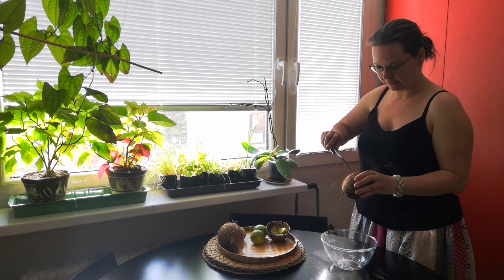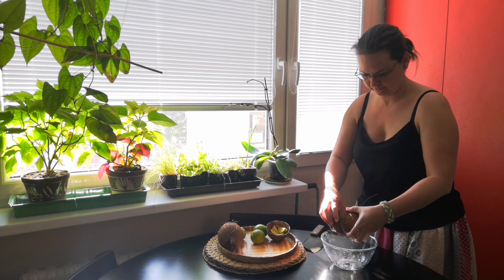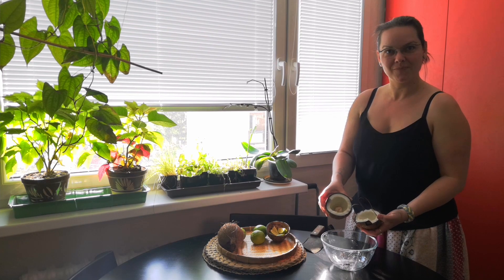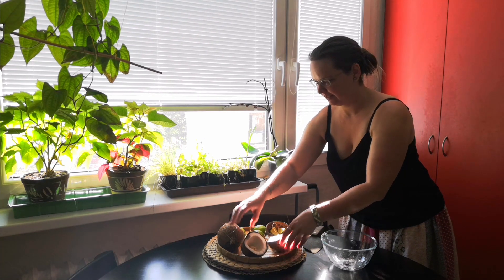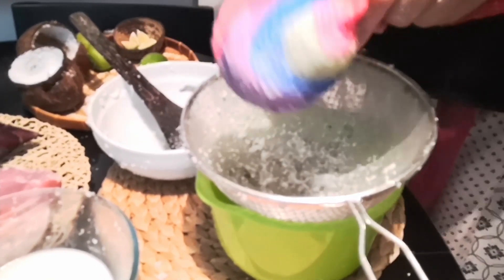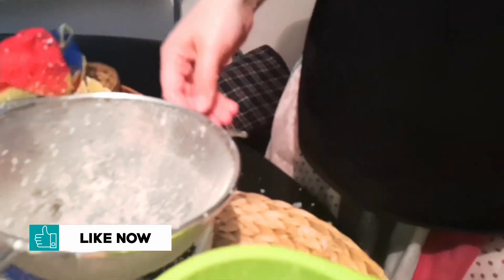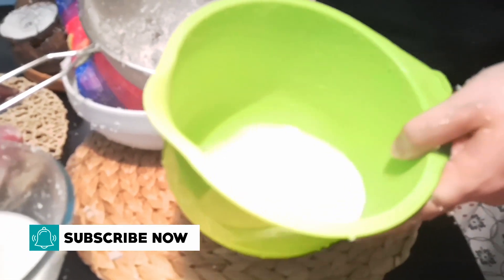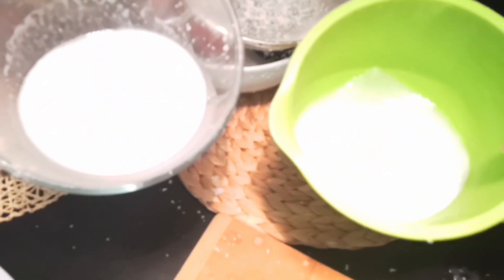How to make fresh COCONUT MILK from coconut (without blender, with grinder) - like Filipino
Do you like coconut milk?
Do you buy coconut milk?
Do you want to know how to easily make coconut milk at home so you will have it totally fresh?

You will need only two coconuts and some hot water.
We prepared our homemade coconut milk from two coconuts and around half liter of hot water.
We used both parts of coconut milk for cooking, but you cen use it also for drinking of course.
It is 100% clean, fresh and delecious homemade coconut milk.

Welcome to Baybayin Spirit – where Filipino culture, creativity, and education come together!

On this channel, I share my journey of learning about the rich Filipino heritage, from history and language to traditions and stories. Whether you’re a parent, educator, or simply curious about Filipino culture, you’ll find fun and educational content here for families of all backgrounds.

🎶 Discover Filipino children's songs and stories – fun and meaningful content for kids to enjoy.
📚 Explore Filipino legends and cultural tales – stories that bring the heart of the Philippines to life.
✍️ Learn about Baybayin – the ancient Filipino script and its cultural significance.

Take care. / Ingat ka.